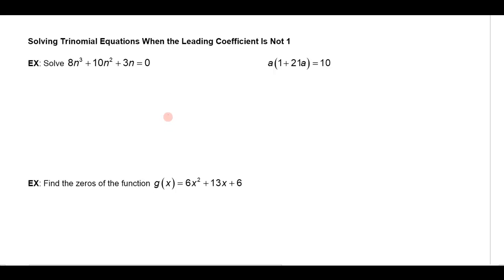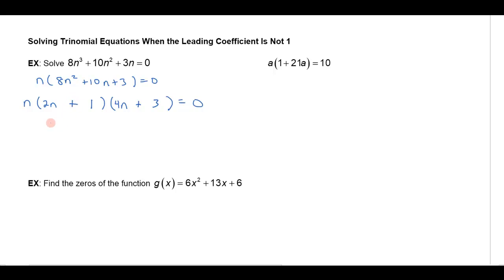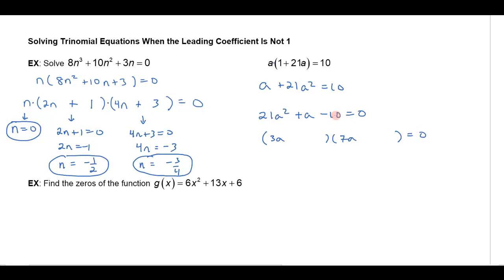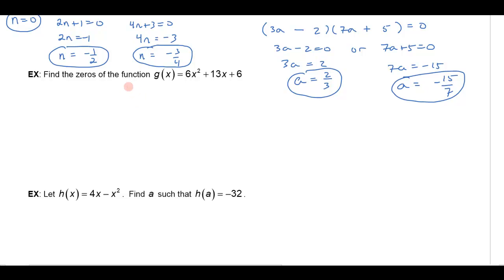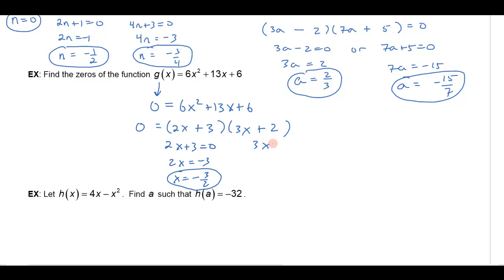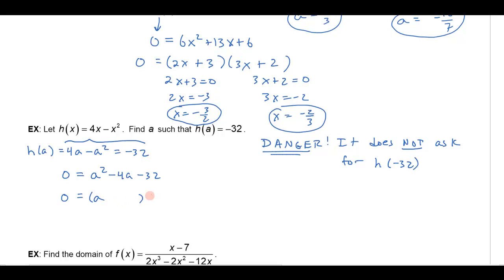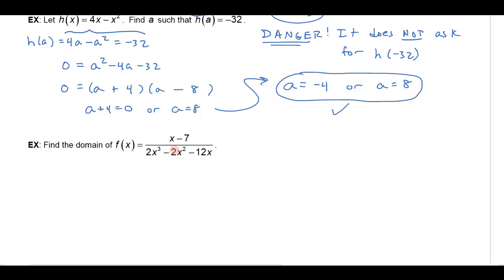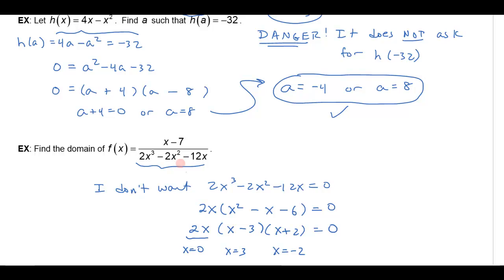Solving Trinomial Equations When the Leading Coefficient is not 1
How to solve by factoring a variety of problems that result in a trinomial whose leading coefficient is not 1.  There is a slight error on the second problem; can you find it?!!  for a complete math course!